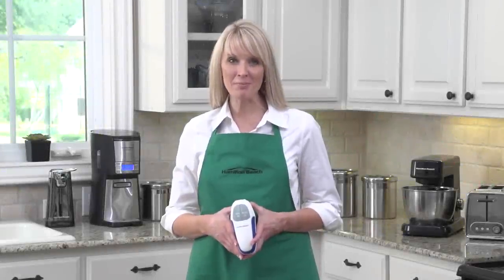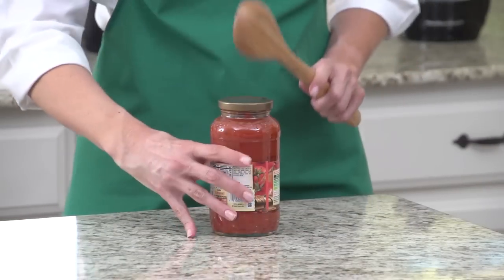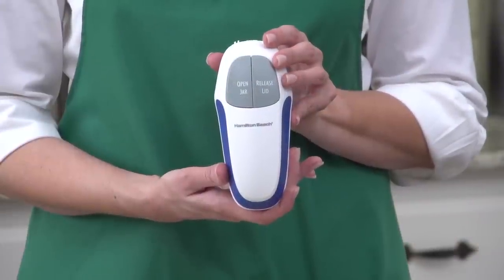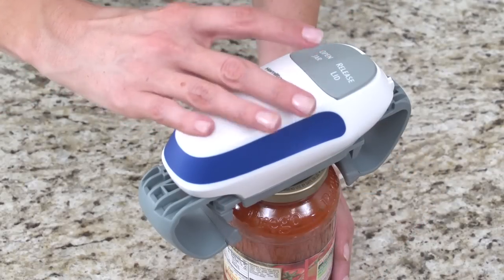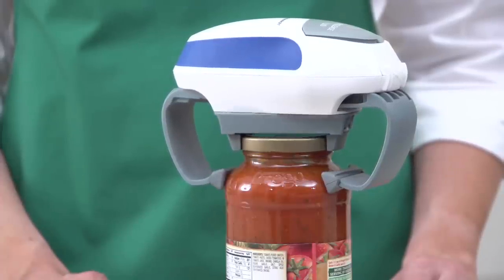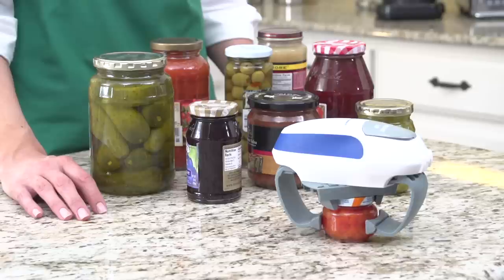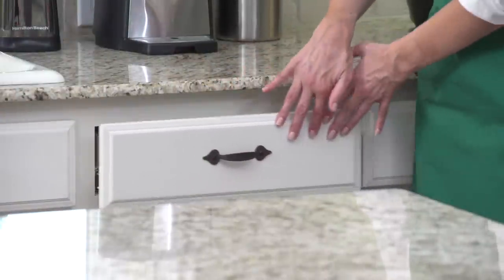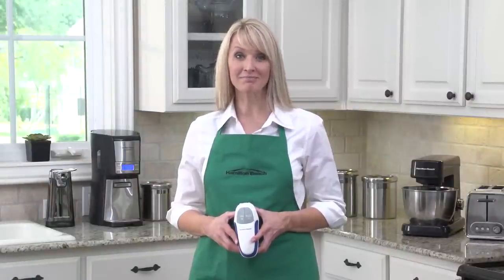Hamilton Beach® OpenEase™ Automatic Jar Opener (76800)